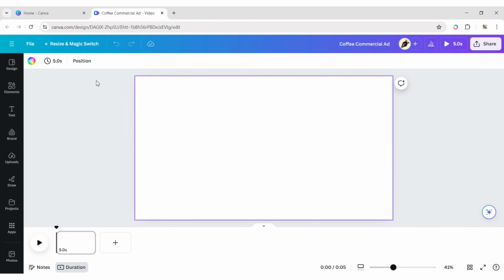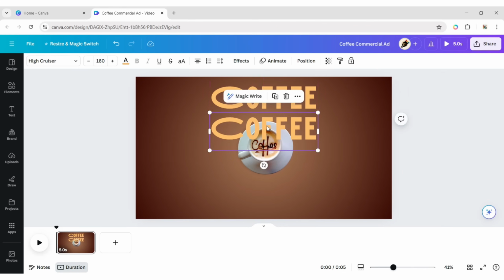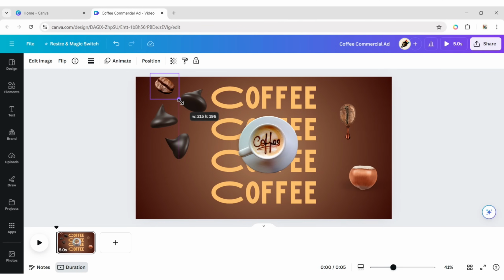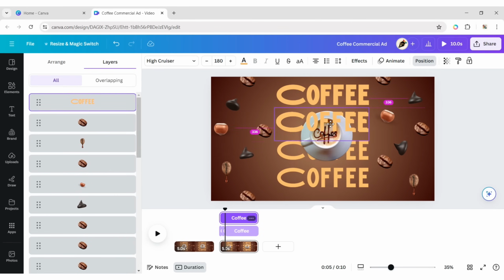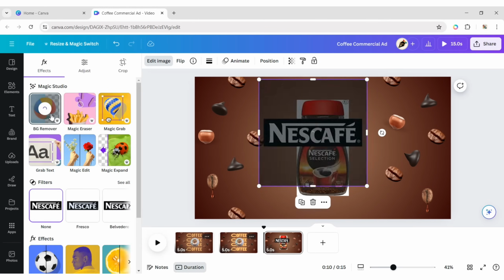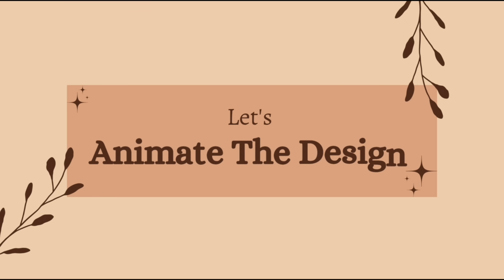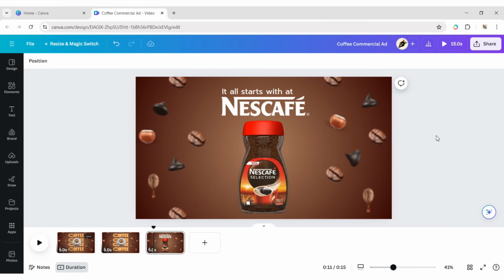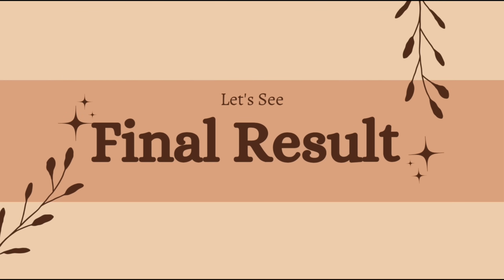How to Make a Product Commercial using Canva | Coffee Commercial Ad for Nescafe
In this tutorial, we'll show you how to create a professional product commercial using Canva, focusing on crafting a captivating coffee commercial ad for Nescafe. Whether you're a small business owner, a marketer, or just looking to enhance your design skills, this step-by-step guide will help you produce stunning ads with ease.

By the end of this video, you’ll have all the knowledge you need to create eye-catching and effective product commercials that will captivate your audience and boost your brand’s presence.